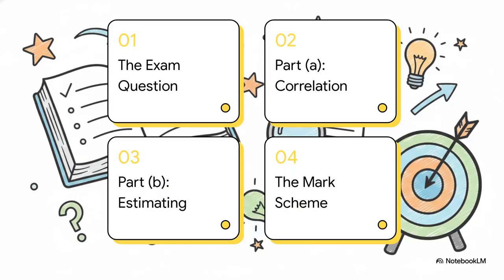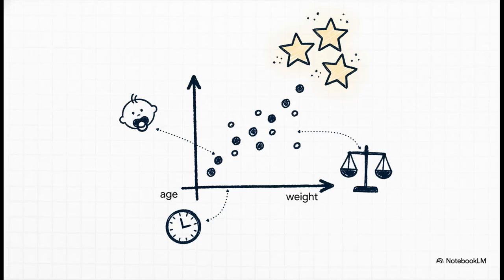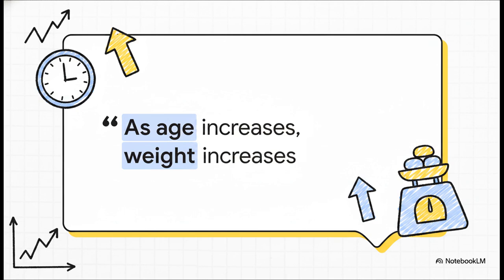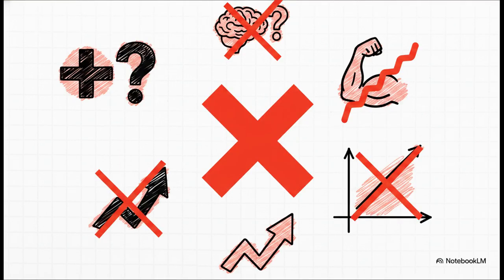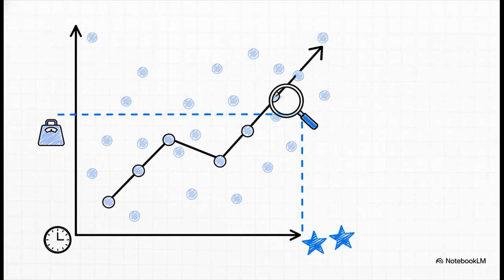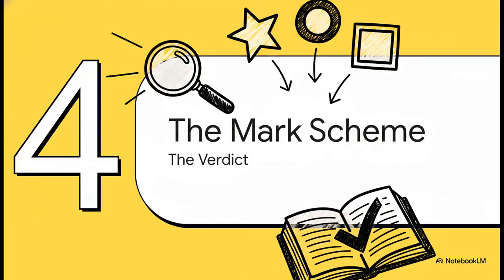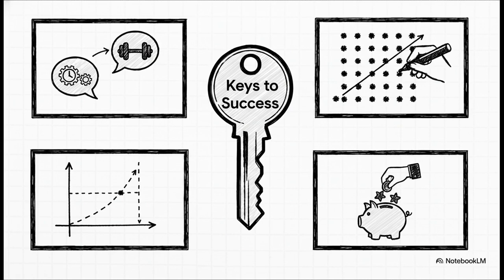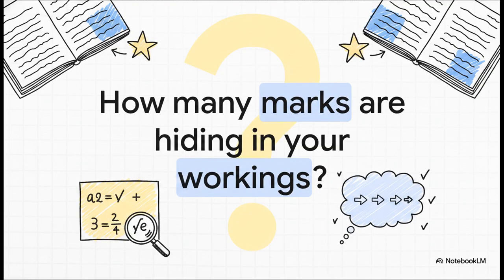Edexcel GCSE Mathematics 2023-05 Past Paper Higher Tier Paper 1 Q6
2023-05 Past Paper
Higher Tier Paper 1
Q6 Scatter graph